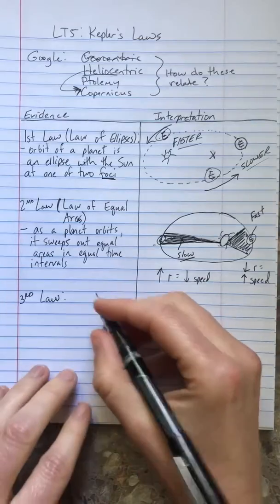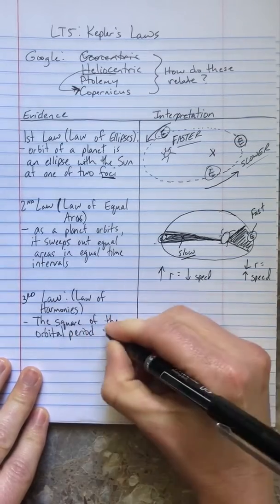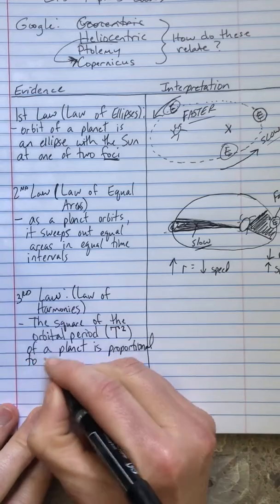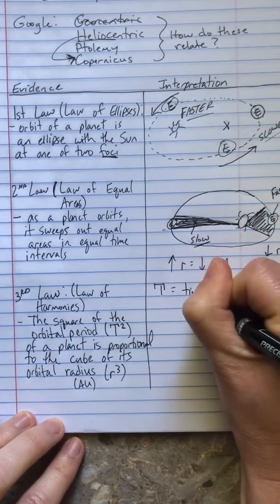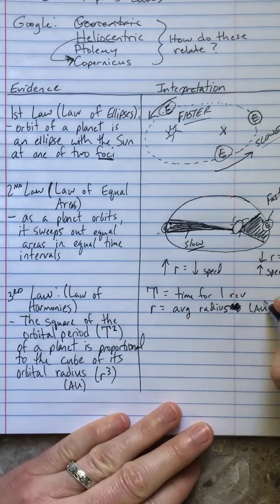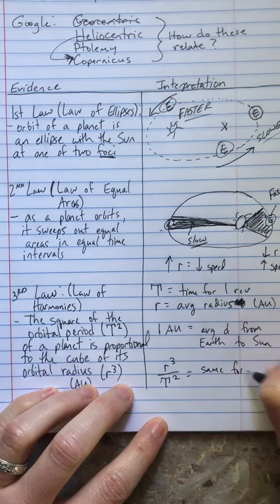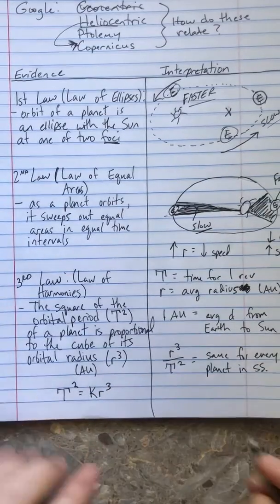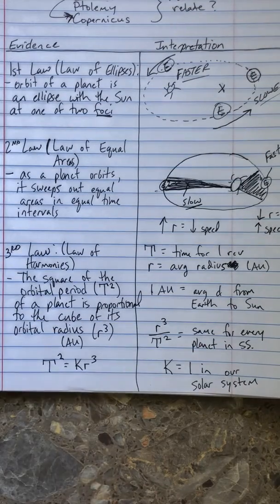Kepler’s Law Notes Part 3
3rd Law